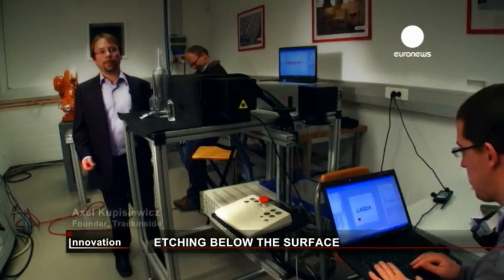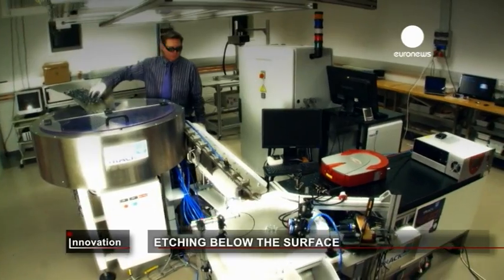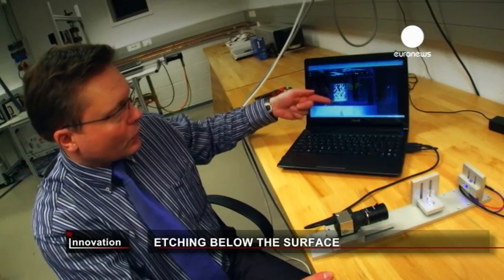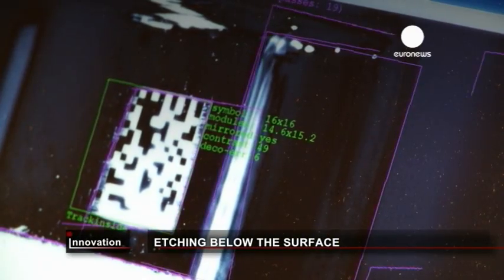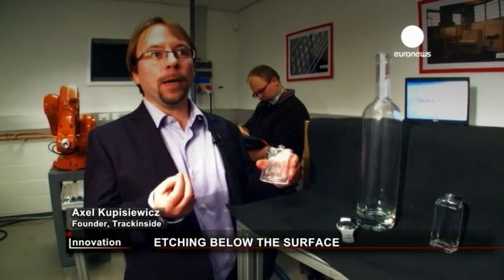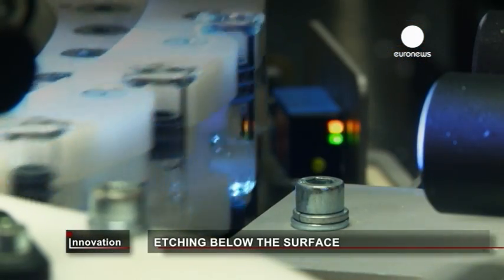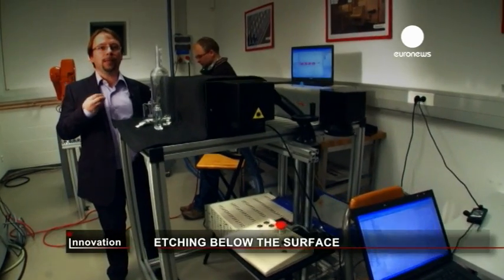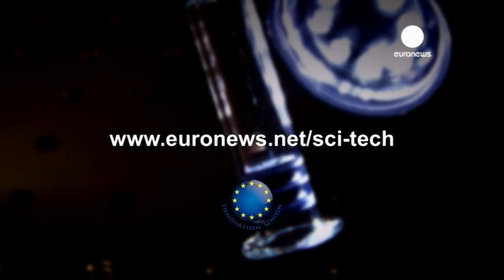LASEA | Euronews | Laser marking inside glass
"We developed a laser technology that allows us to make marking inside transparent materials without damaging them in any way".

No fissures, no cracks, nothing ! And no additives ! Only laser.